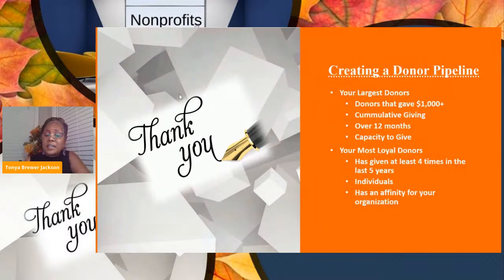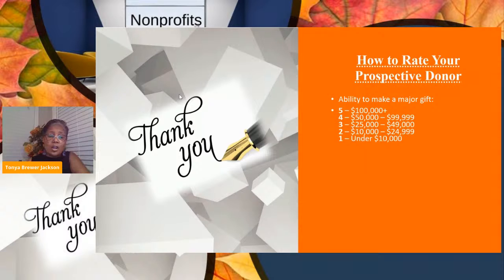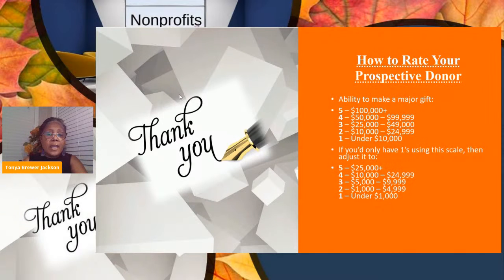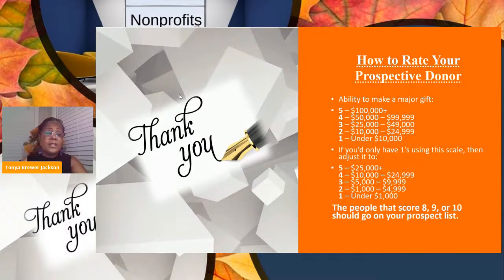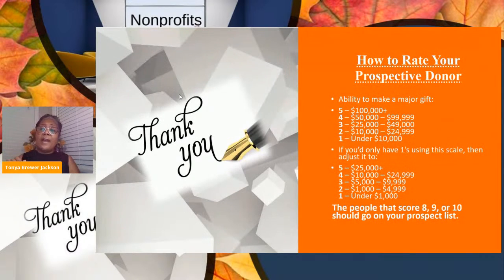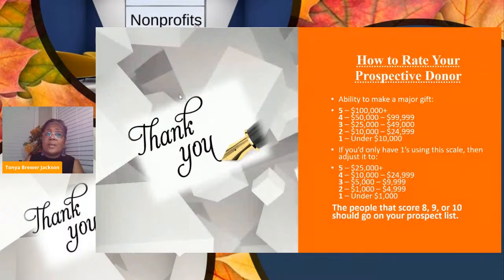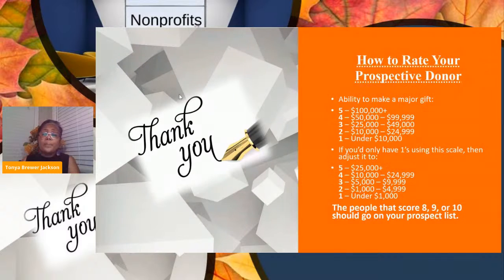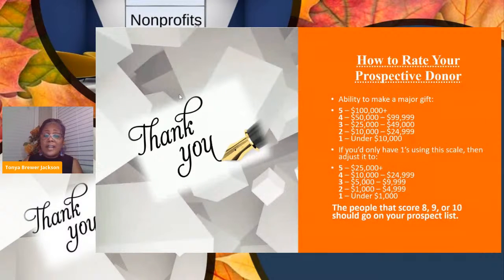Creating A Donor Pipeline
Included will be The Zen of Acknowledgments: Personalization